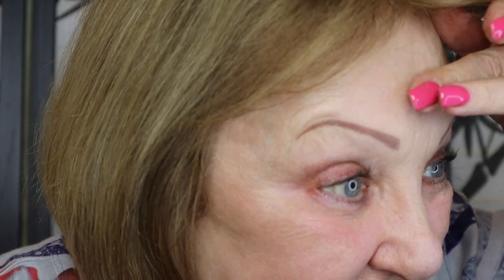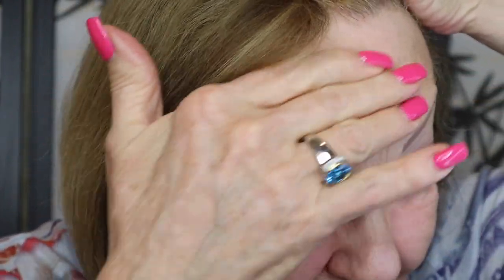GRWM 2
GRWM  UP CLOSE AND PERSONAL